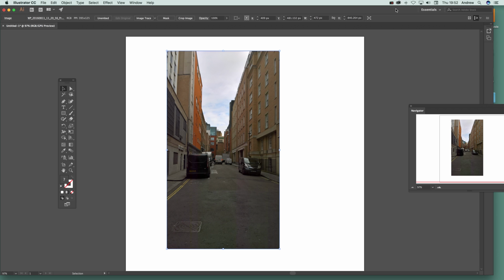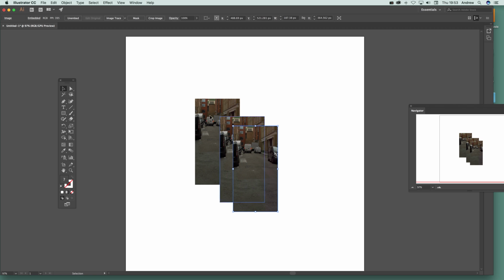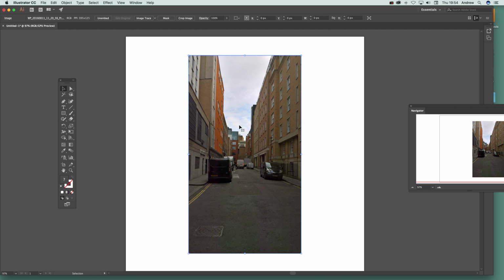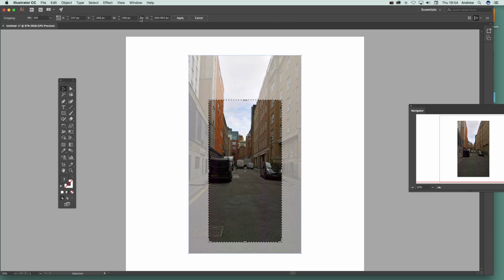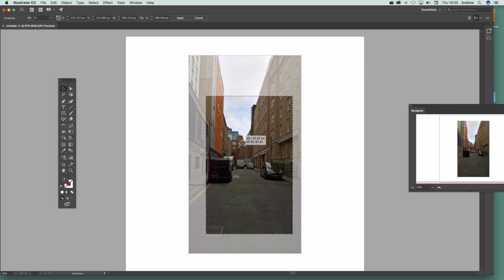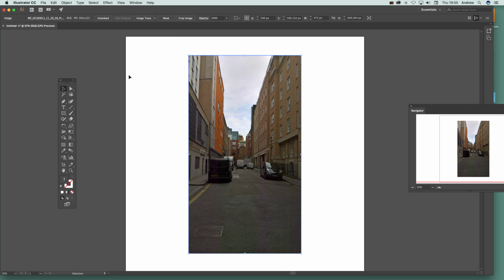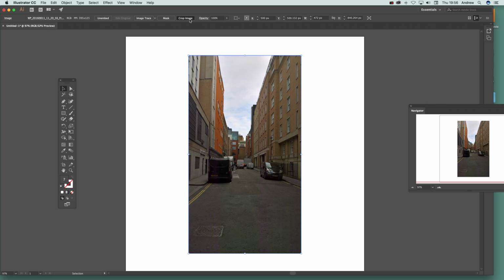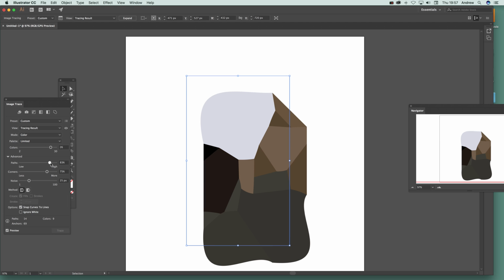Crop Image Tool In Illustrator | How To Tutorial | Re-Size Photos | Graphicxtras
How to use "crop image tool" in Illustrator  and how you can crop images / photos and re-size the crop / trim as well as use the PPI to create a mosaic effect / abstract designs in Illustrator.  How to copy images in Adobe Illustrator